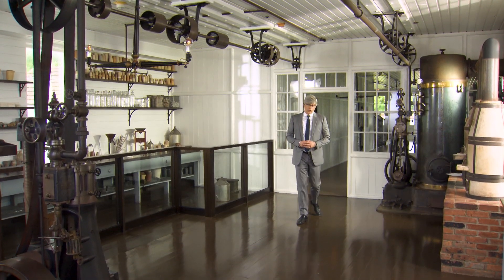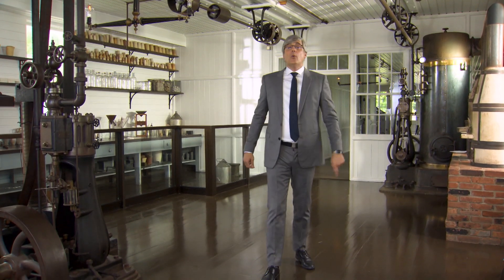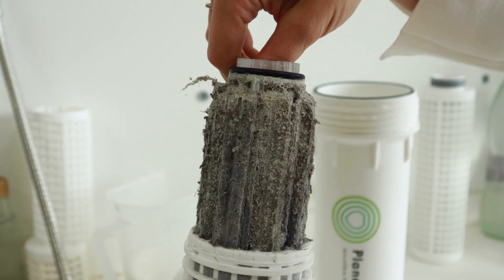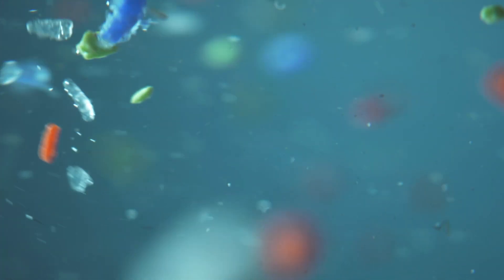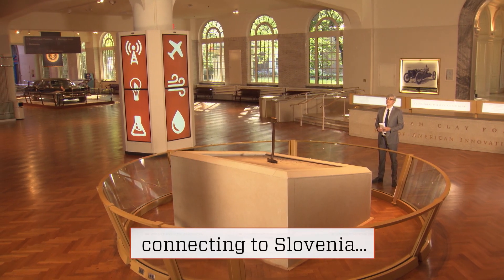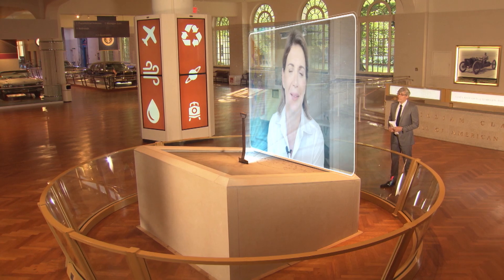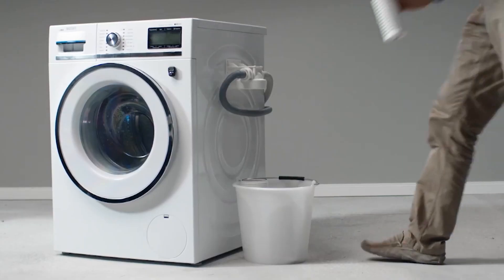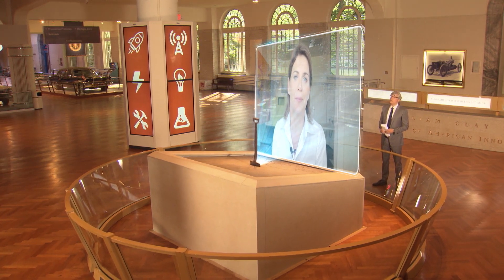Washing Machine Filter that Captures Microplastics | The Henry Ford’s Innovation Nation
On this segment of The Henry Ford’s Innovation Nation, Mo Rocca speaks with Mojca Zupan, Founder of PlanetCare, to learn more about the filter keeping washing machine microfibers out of the oceans.